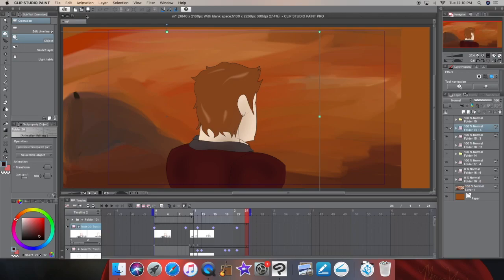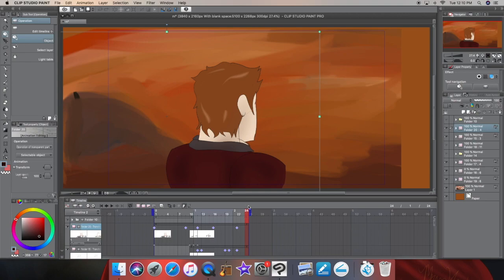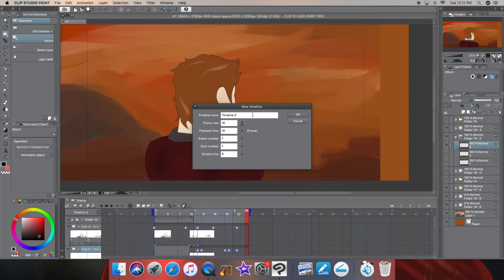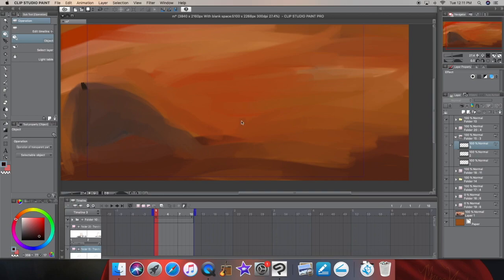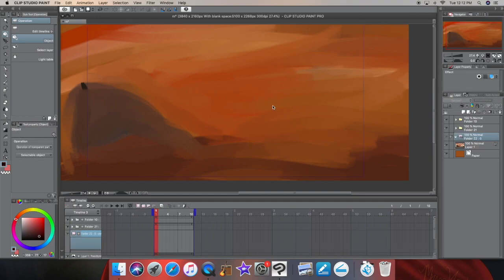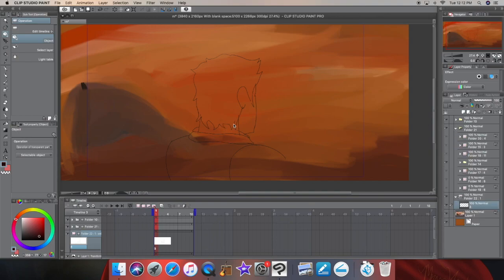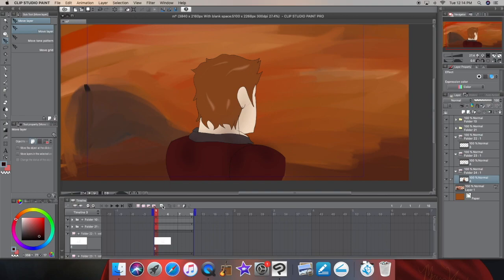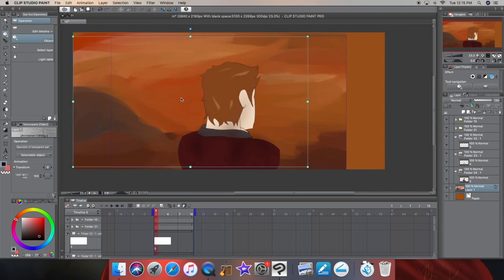How to get around the 25 Frame limit in CLIP Studio Paint PRO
This was something I discovered a while ago and even though it's not perfect, it's better than having to make a whole new project just to make 25 more frames. The key is using timelines. I hope this helps any of you who hit this point as I did.